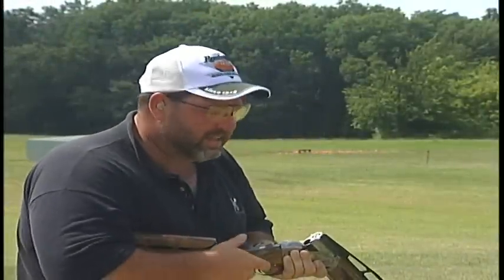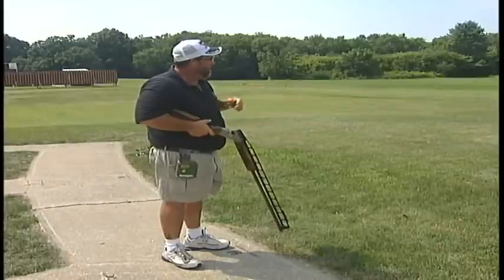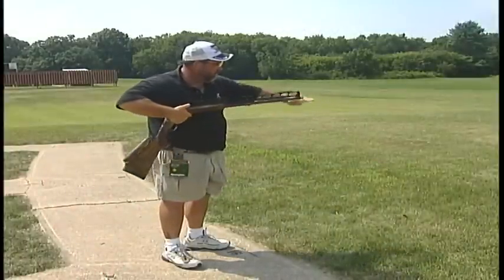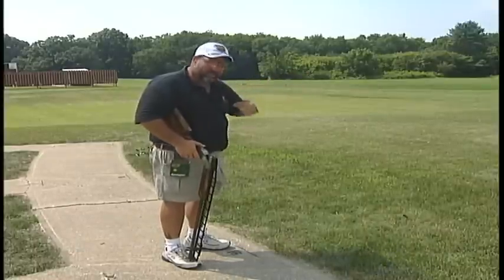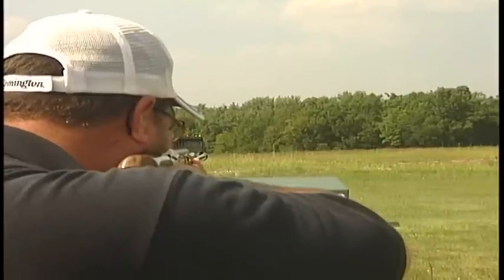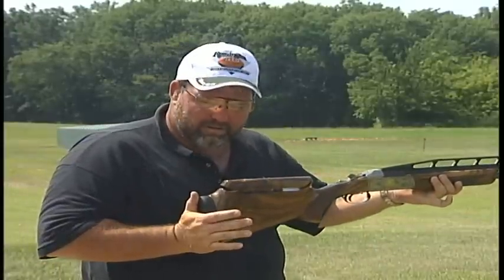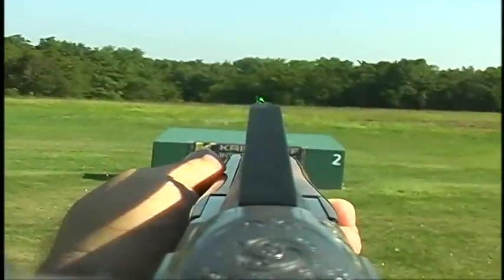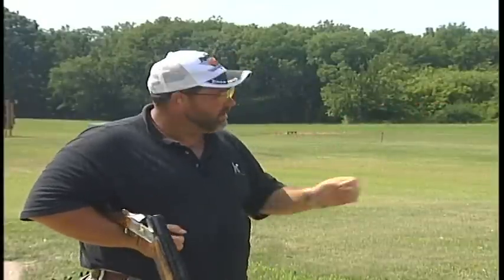Harlan Campbell Trap Shooting My Way by Sunrise Productions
Harlan Campbell Jr. spends half of his time shooting trap, the rest of the time he spends teaching trap. He has won more championships than we can mention and has put on trap shooting clinics all over the US. This video consist of excerpts from his trap shooting DVD," Trap Shooting My Way", . It also uses Sunrise Productions EYE-Cam so you can see exactly what Harlan sees.